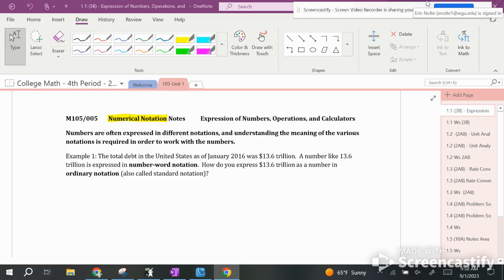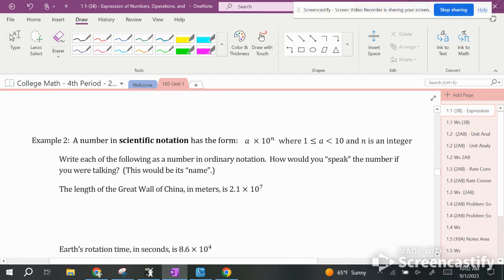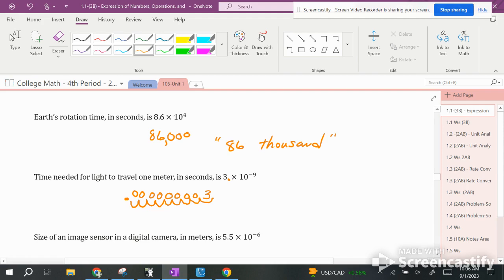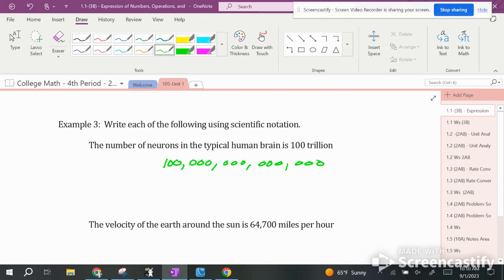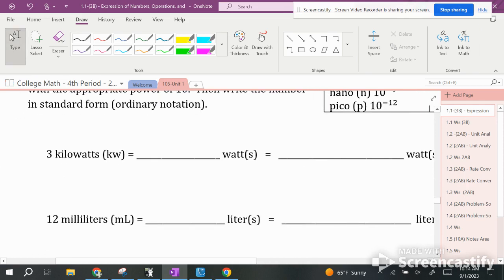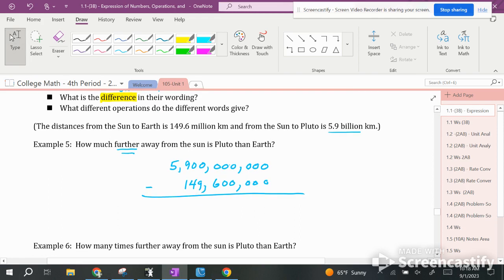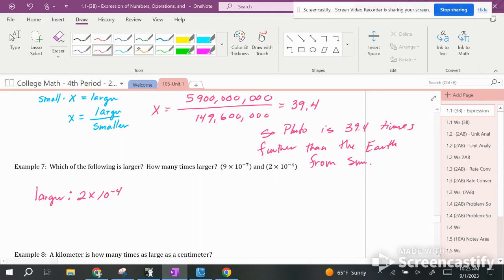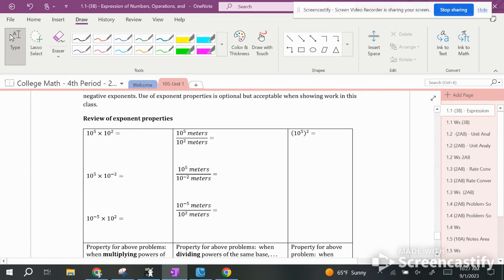1.1 Numerical Notataion - College Math